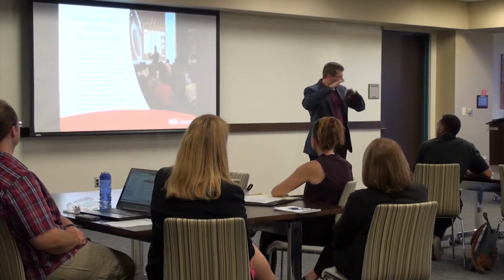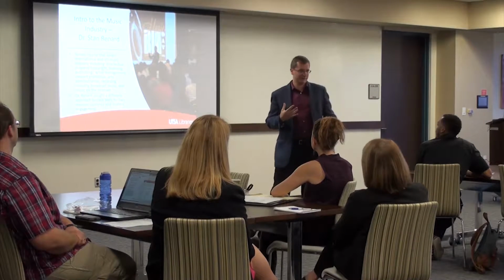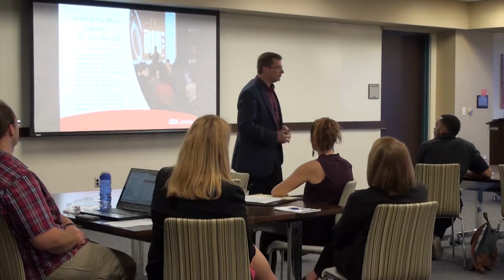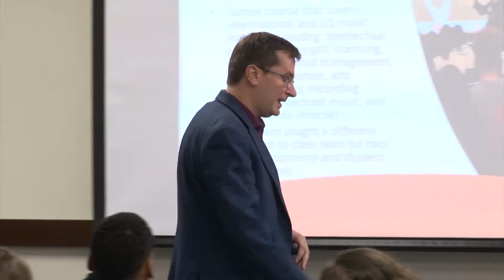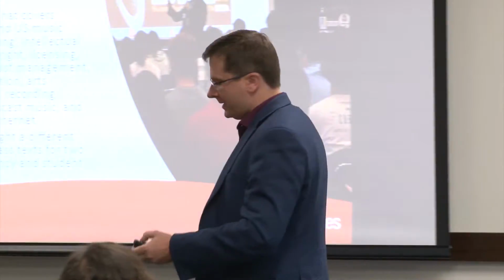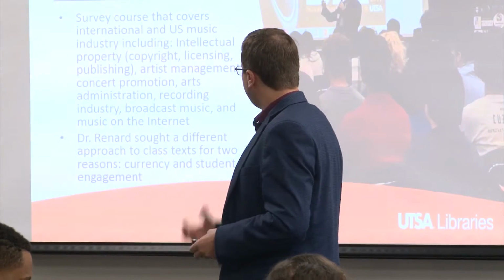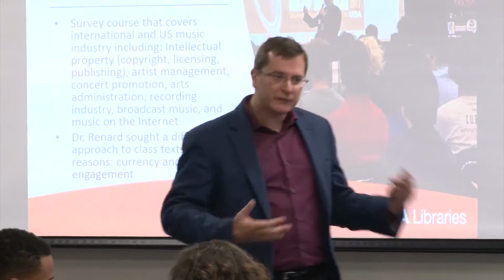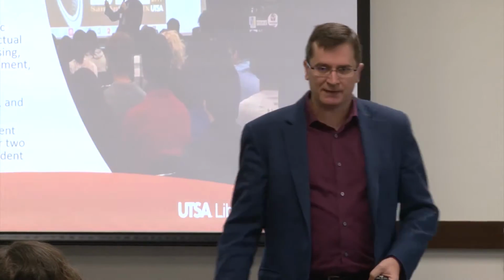Adopt a Free Textbook Workshop - Stan Renard & Emily Cox